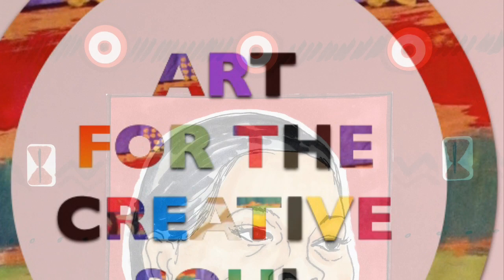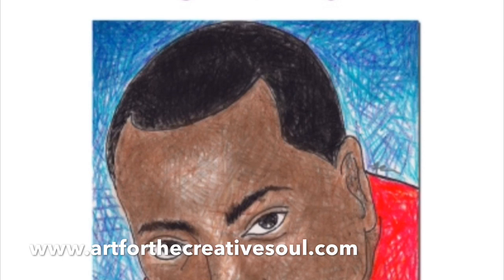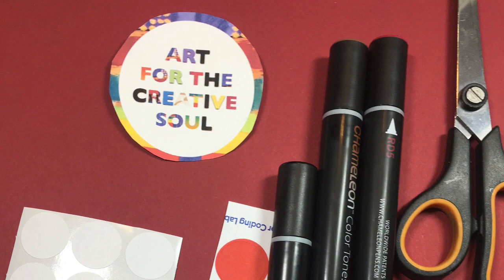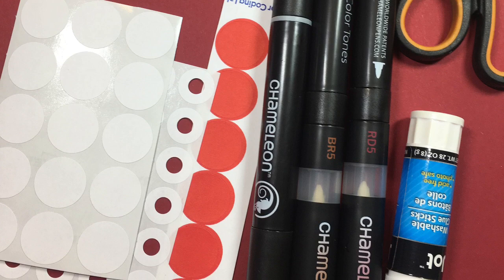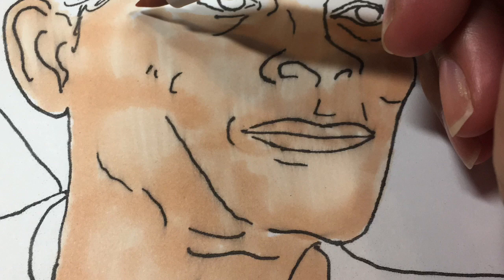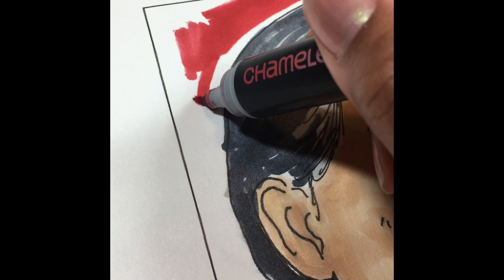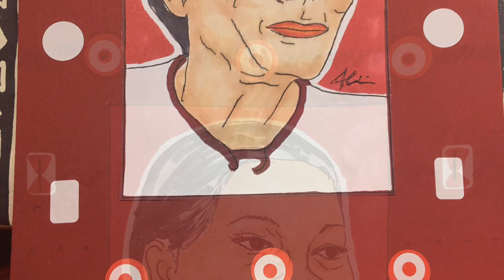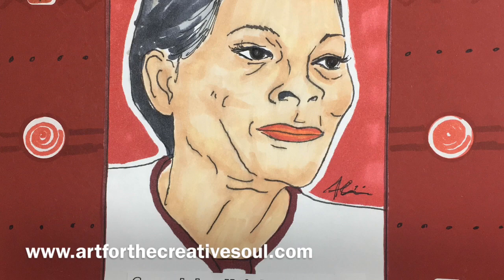Gwendolyn Knight-Lawrence Coloring Activity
Gwendolyn Knight was a prolific visual artist. The portrait coloring sheet featured in this video also comes with biographical info, questions and a creative activity. Purchase and download a copy of this art resource on website.